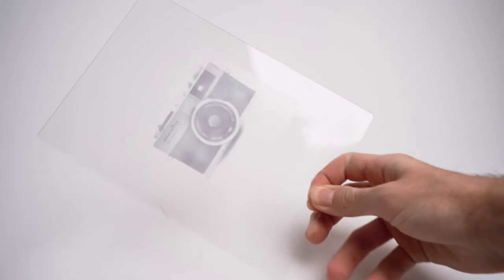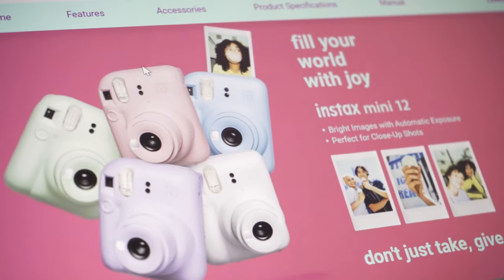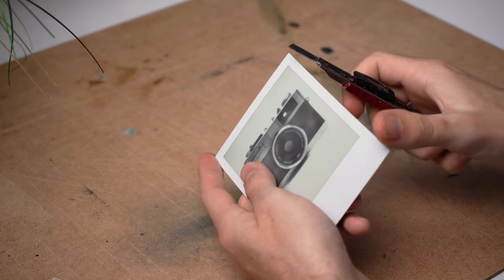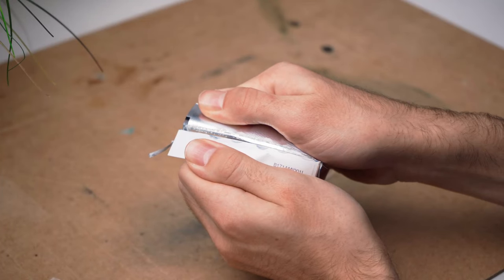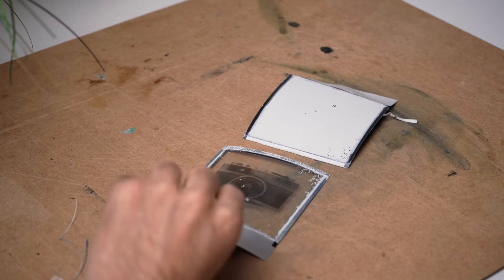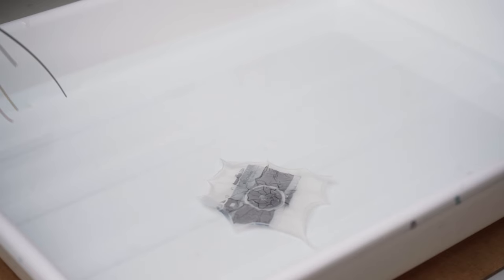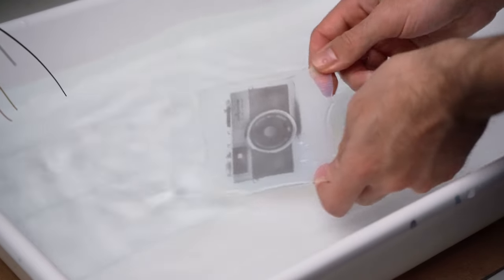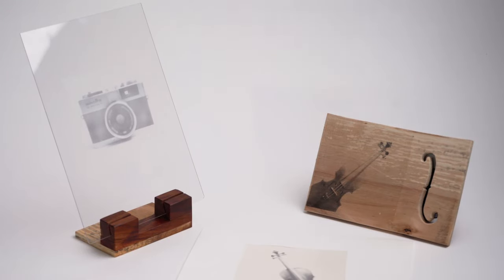Polaroid on Glass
In this video, I'm going to transfer a Polaroid to Glass!

I go over how to do a Polaroid on Glass.
I cover how to take the Polaroid, turn it transparent, and transfer it onto glass.
If you are looking to find some creative Polaroid inspiration, look no further.

00:00 - Preparing the Polaroid
00:47 - Tranfer to Glass
02:52 - Further Polaroid Ideas